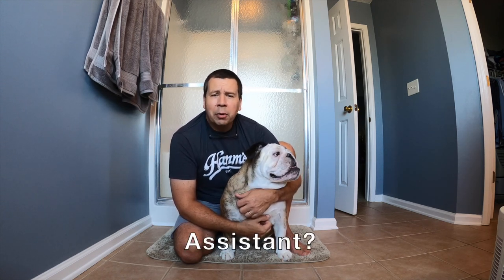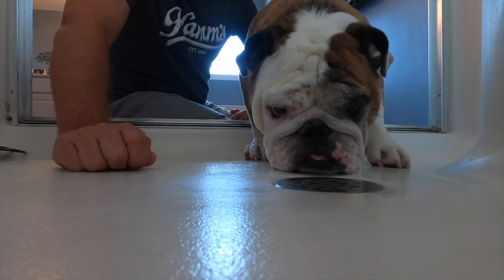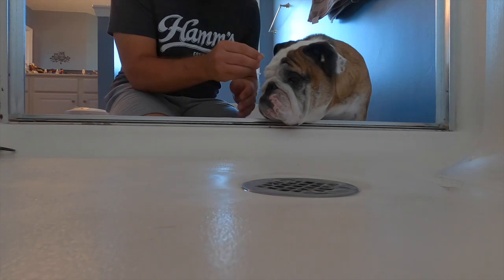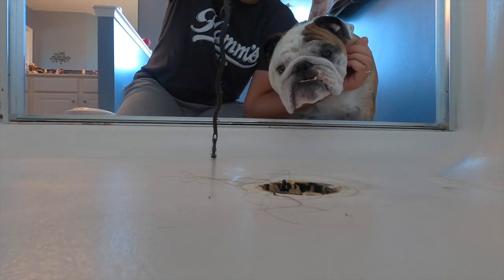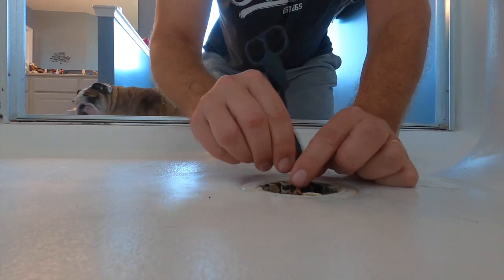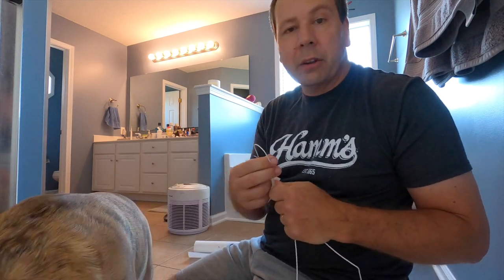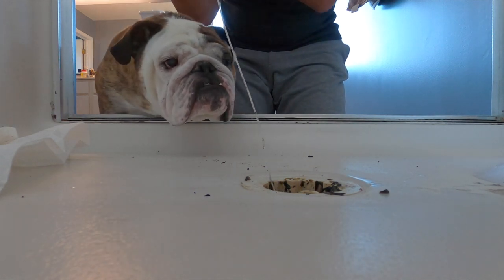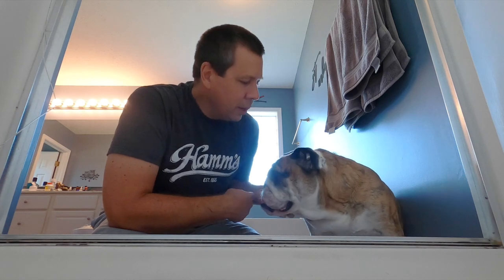Reuben the Bulldog: Helpful Home Tips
What's the best part about having Reuben as a handyman's assistant? He's got a really, really strong stomach. Watch while he helps Dad out with a common home problem and welcome to Reuben's grossest video yet!